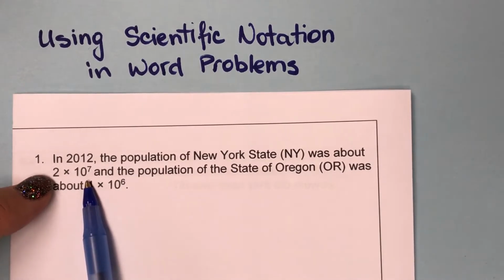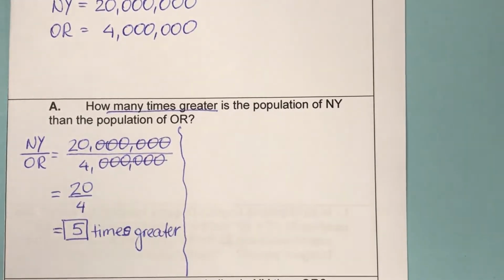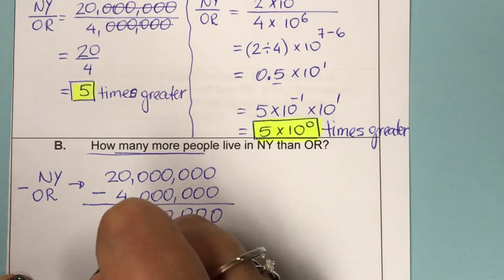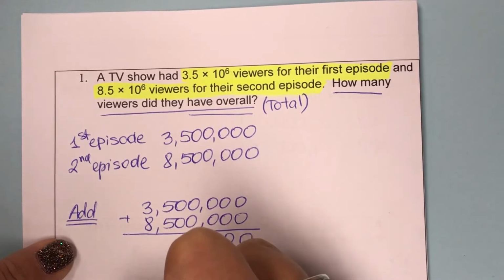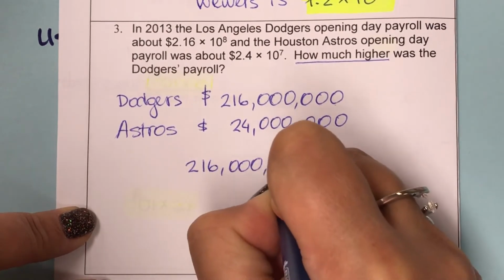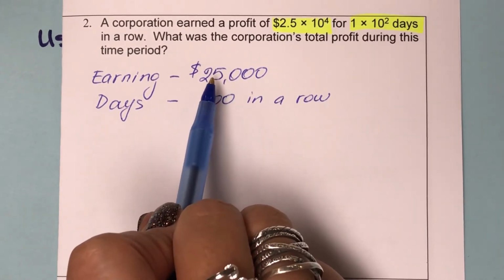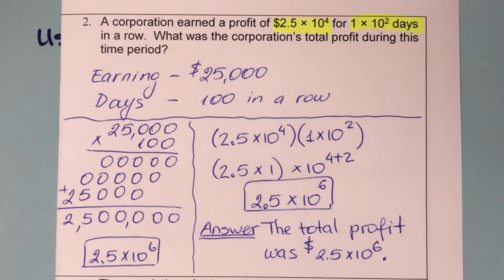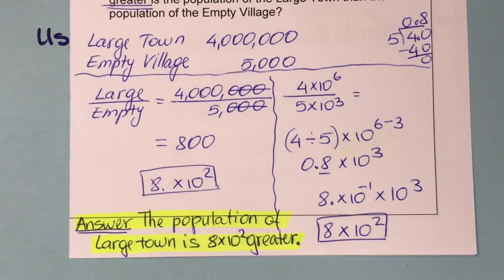Using Scientific Notation in Word Problems